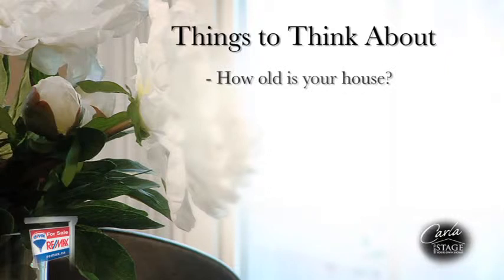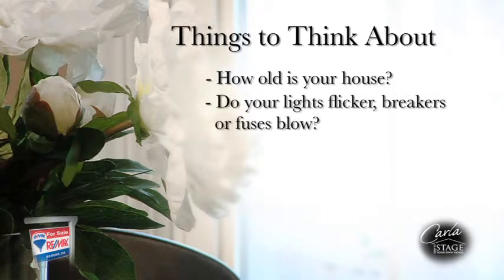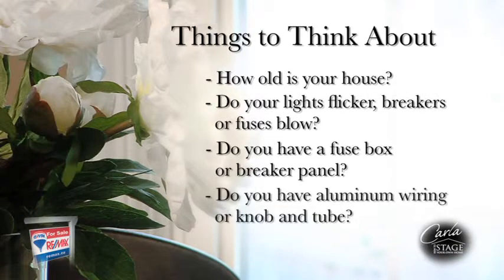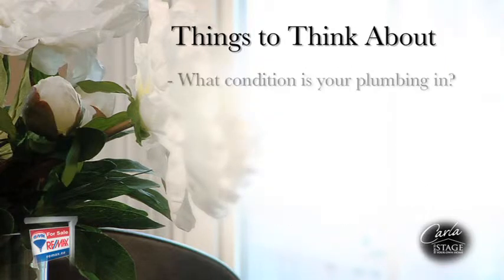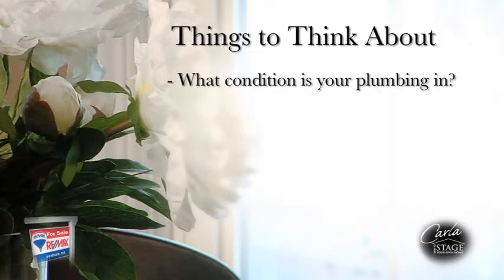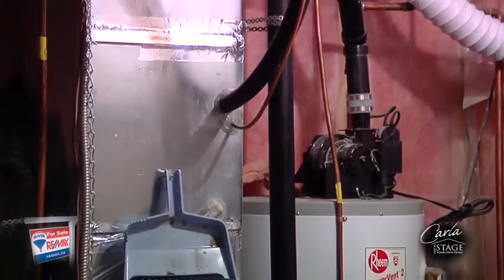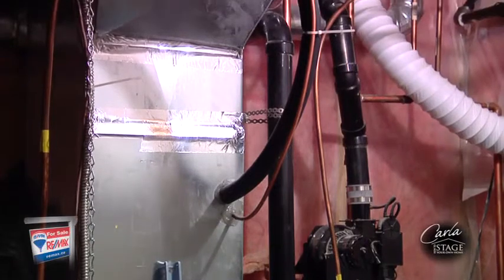Home Inspection a Consideration When Selling Your Home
Selling your house?  Check out these tips to help get you on track when marketing your home and making it attractive to the widest range of buyers.  Re/Max Remax Realtors in White Rock, South Surrey, BC.